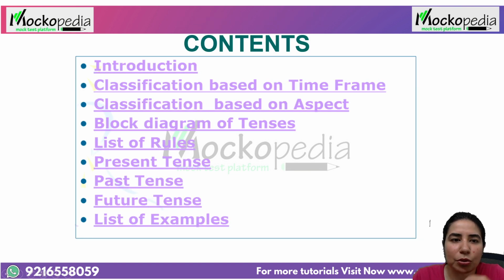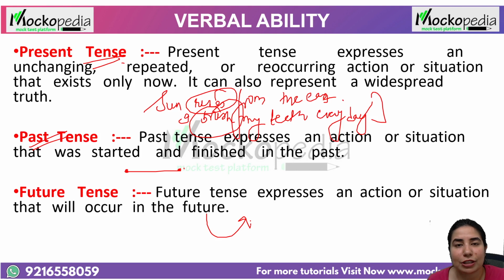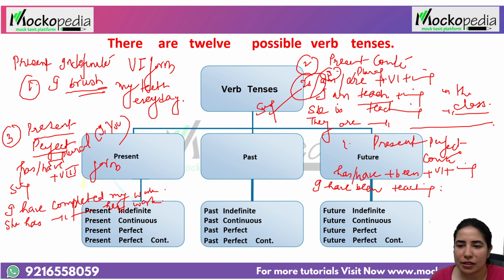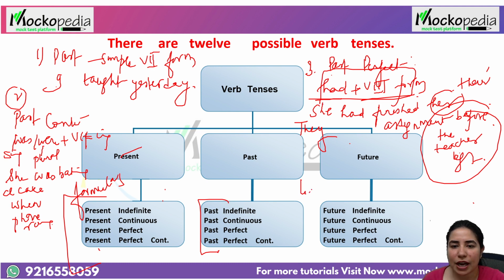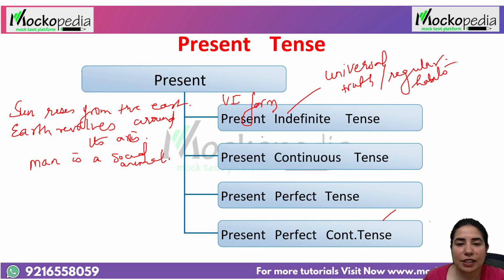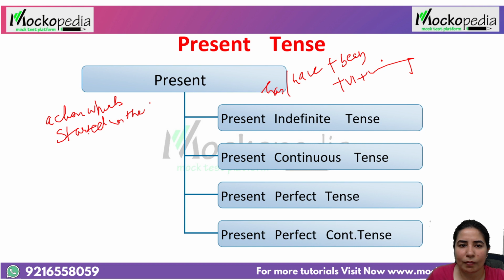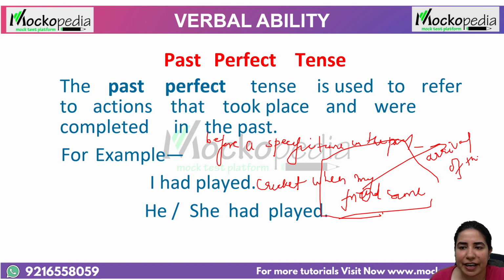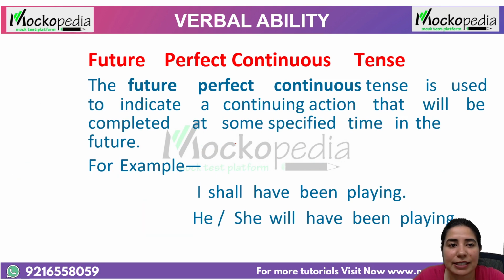Learn Tenses in 40 minutes || Mockopedia by Dr. Anuj Gupta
Learn all three types of tenses in 40 minutes!
Learn about the different present tense forms (present simple, present continuous and present perfect) and do the exercises to practice using them.

We are Covering More Then 15 Entrance exams for College Admissions including:
- Management courses
- Mass Communication
- BBA
- B.COM
- BCA
- BJMC